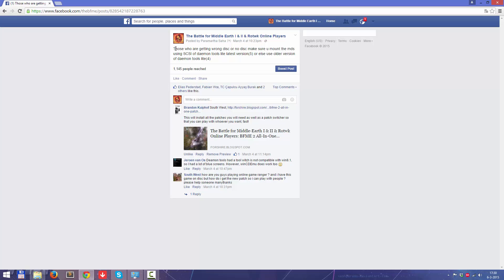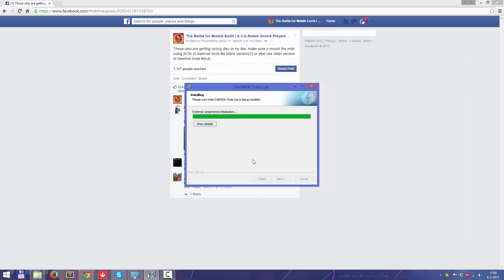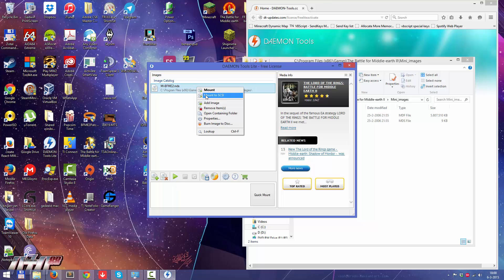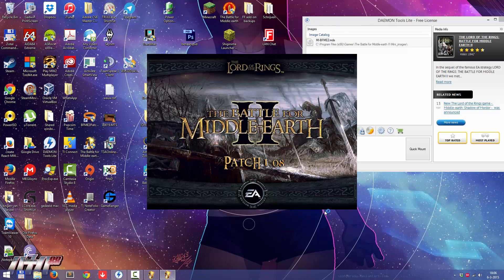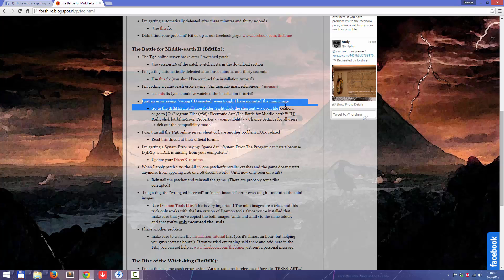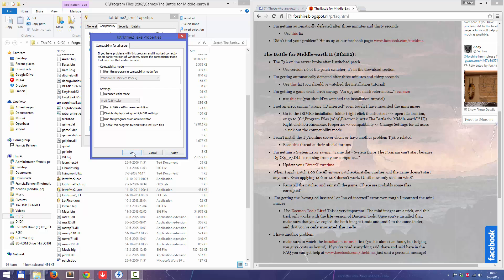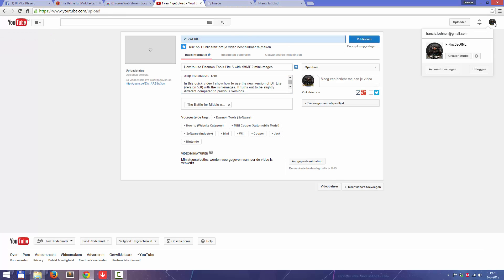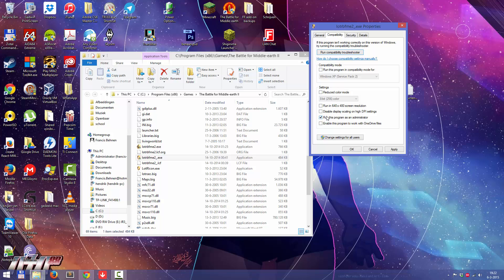How to use Daemon Tools Lite 5 with tBfME2 mini-images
The information in this video is outdated! We advice everyone to use Daemon Tools Lite 4 from oldapps.com

Skip the installation part: 1:48

Hey everyone, in this video I show you how to use the new version of DT Lite (version 5) with the Battle for Middle-earth II